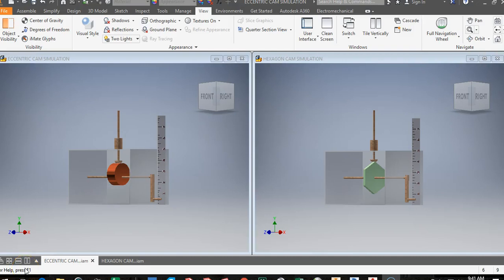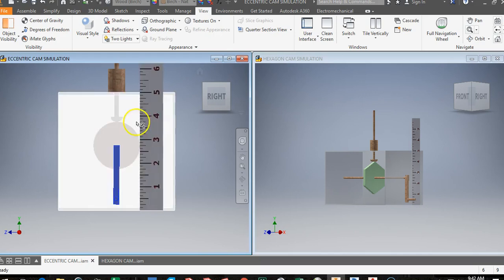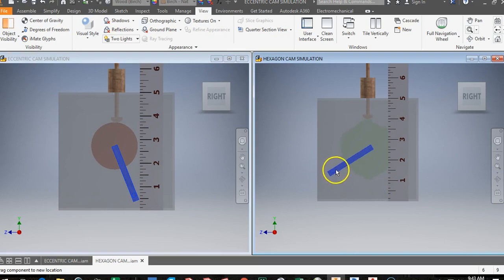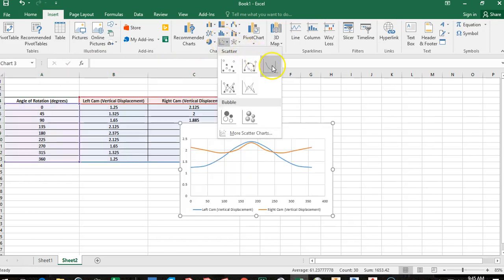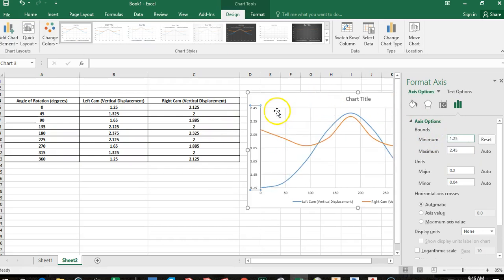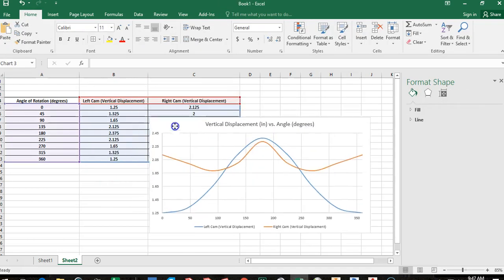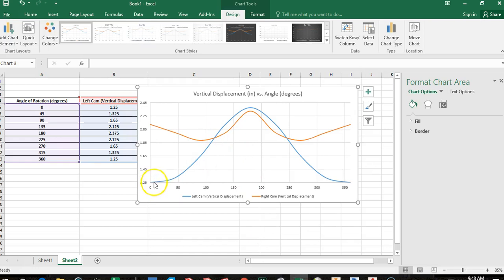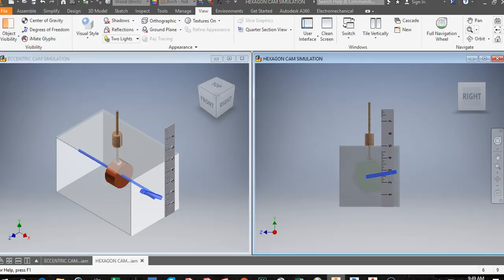Creating A Motion Graph From Automata Assembly Angular Constraints